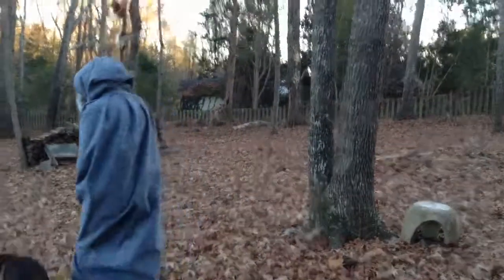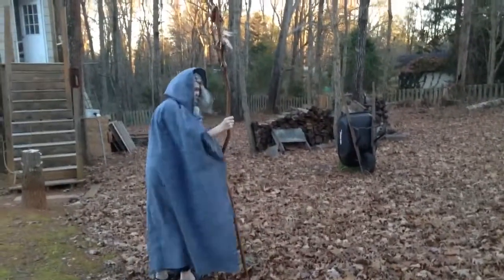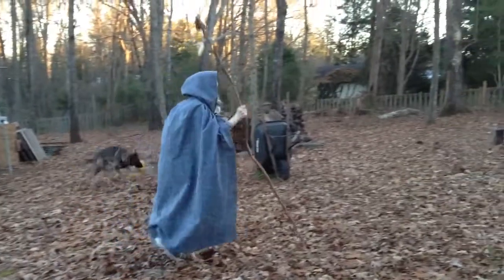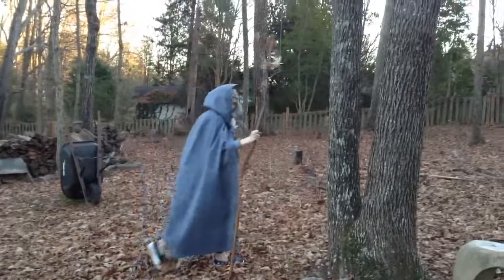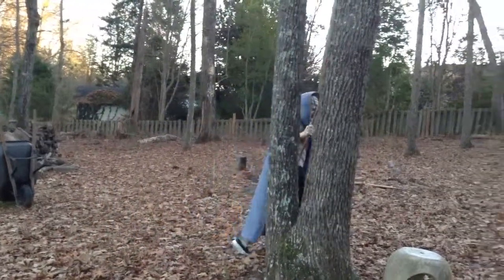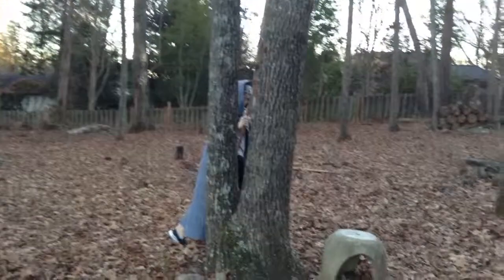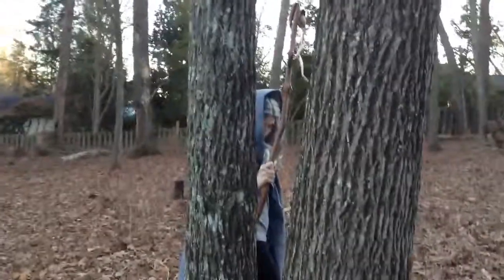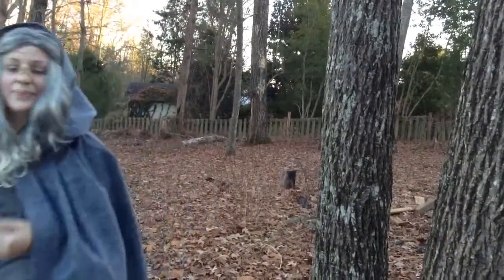Old haggling witch tutorial (beauty breakers)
If you were wondering what I'm doing at the end in just goofing around